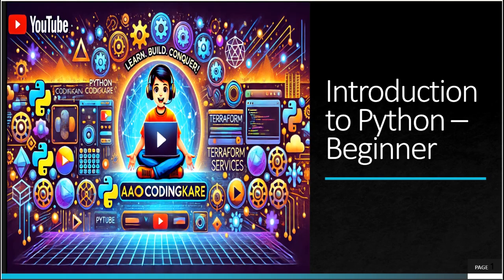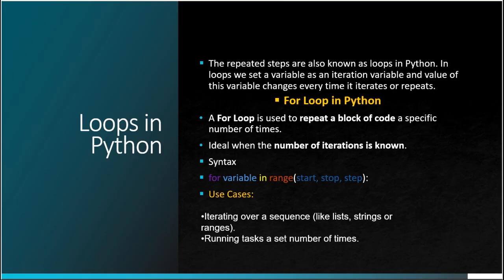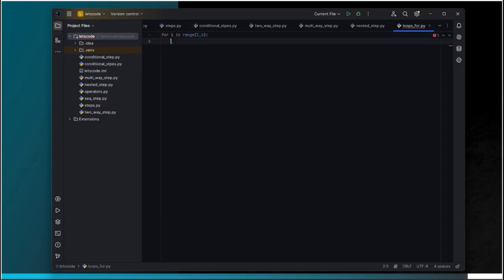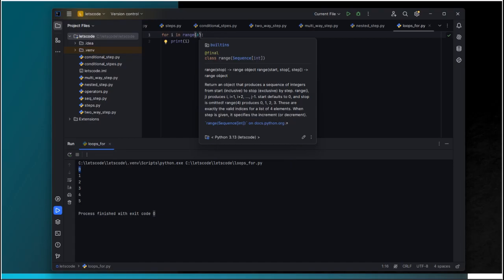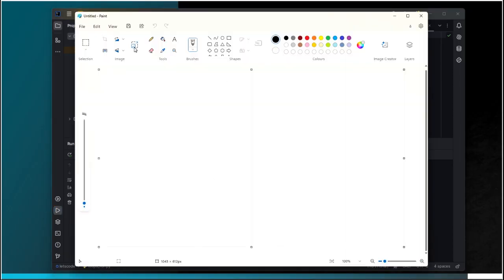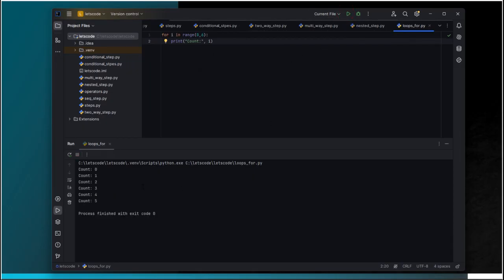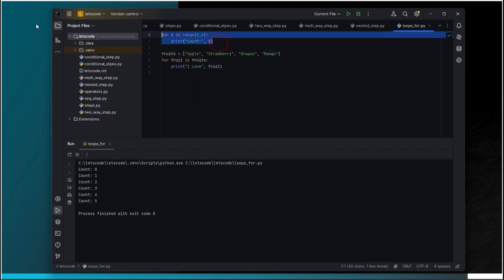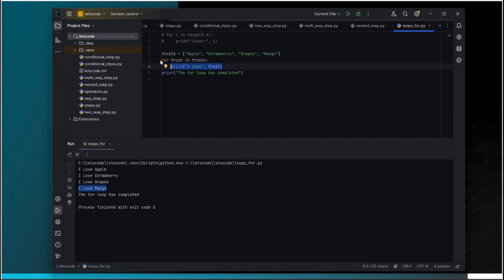Part 7 - Loops In Python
In this video we learn what are loops in Python, how they work, what are the key concepts of for loop, how is for loop used.